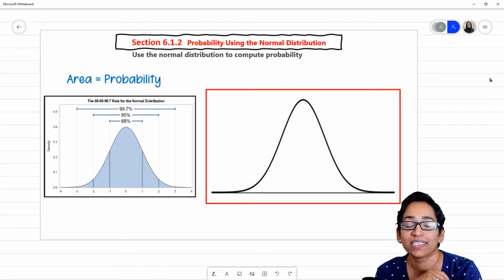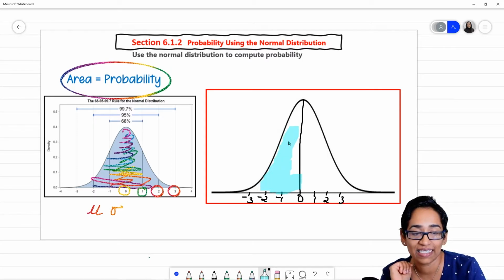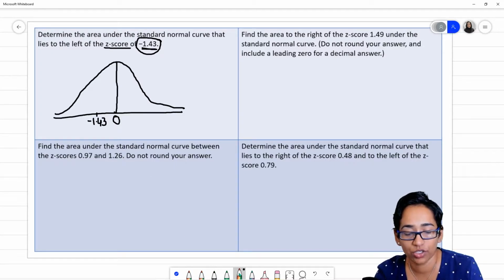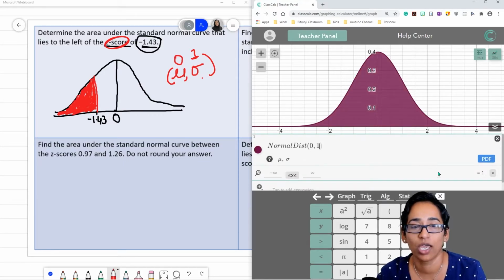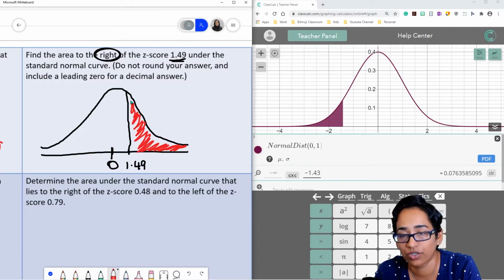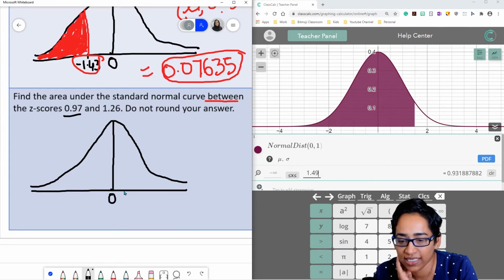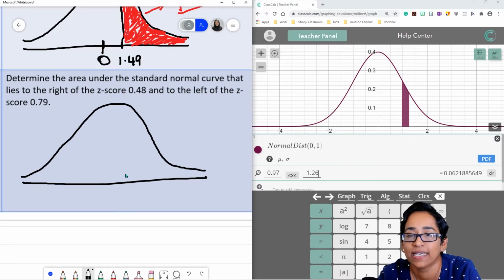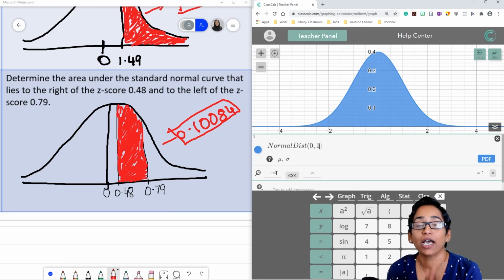Probability Using the Normal Distribution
6.1.2 Probability Using the Normal Distribution